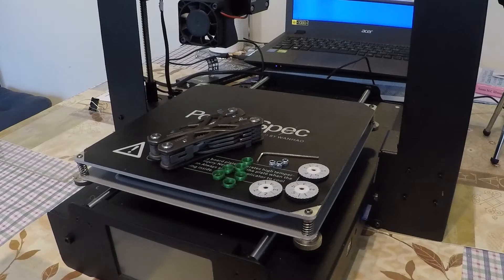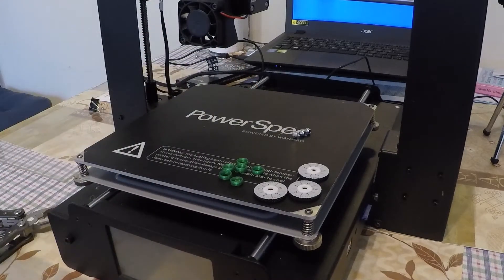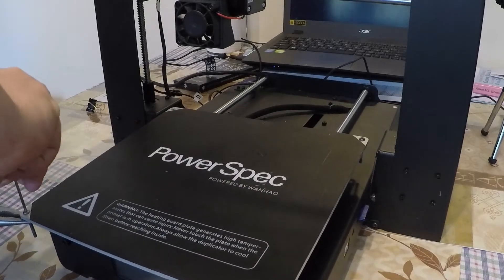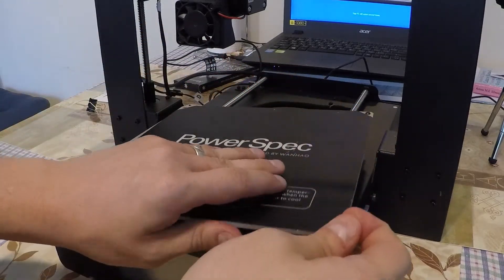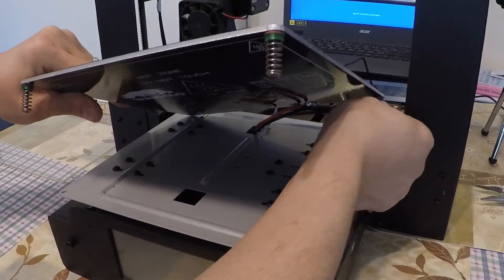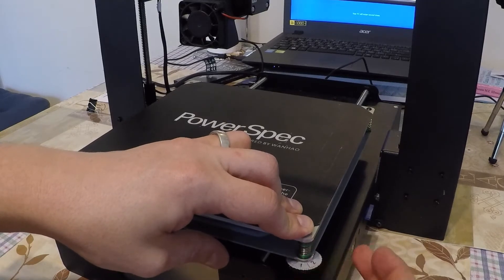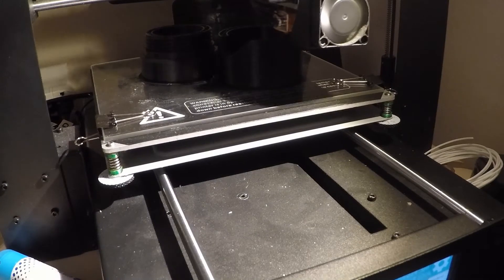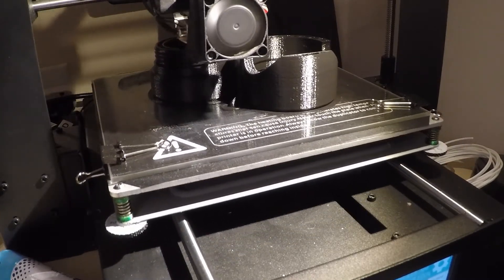Wanhao Duplicator i3 Plus Mods | PART 1 - Build plate stability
This the first video in a mini-series of Wanhao Duplicator i3 Plus mods. In this video I am making and installing spring cups to improve built plate stability and custom thumbscrews to replace the stock ones, which in my case are prone to unscrewing during long prints.

There's some weird glitch at 12:25, the video is frozen for a few seconds, so it looks like I'm sitting there with a rather unpleasant facial expression :) The source file is good, so this must be some Youtube glitch.

I get a small cut when you use the links below and it does not cost you anything extra! And I DO actually use all these tools and materials, I do not advertise anything that I have not tried and found worthy myself.
Elegoo Mars DLP 3D Printer
Monoprice Maker Select Plus 3D Printer (same as Wanhao i3 Plus)
Proto-pasta Composite Copper HTPLA
Inland 1.75mm White PLA 3D Printer Filament
Inland 1.75mm Black PLA 3D Printer Filament
eSUN 1.75mm Solid Blue PETG 3D Printer Filament
Fast Affordable Fast Curing Non-Brittle 3D Printing Resin by Siraya Tech (Grey)
Blu - Strong and Precise High Resolution 3D Printing Resin by Siraya Tech (Blue)
Y Carriage Plate Upgrade for Maker Select and Wanhao Duplicatior i3 3D Printers
Borosilicate Glass for Wanhao Duplicator i3 Anet A8 MP Maker Select 3D Printers, 4mm Thick
Micro Swiss All Metal Hotend with Slotted Cooling Block for Wanhao i3 w/.4mm Nozzle
3D Printer Solid Polymer LM8UU Bearing 8mm shaft - Igus Drylin RJ4JP-01-08